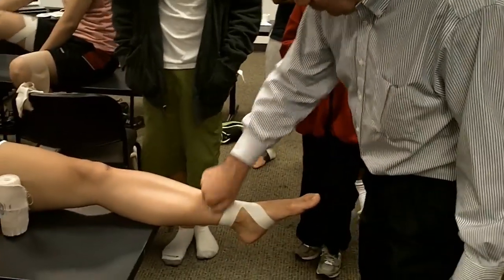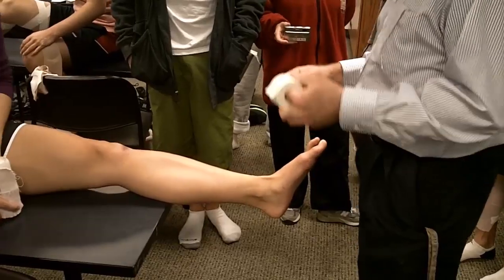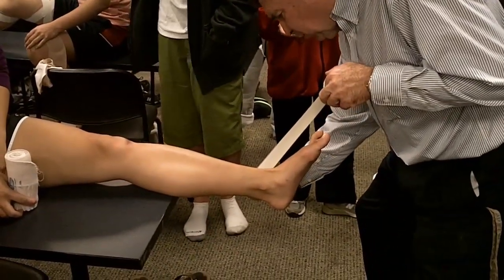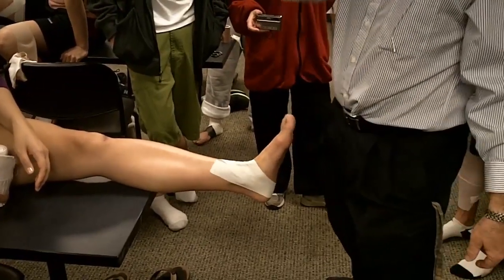Taping an Ankle: Figure 8 and Figure 6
Foothill professor Gary Lang shows how to tape the ankle using figure 8 and figure 6 wraps. These techniques are just one part of a complete ankle wrap.